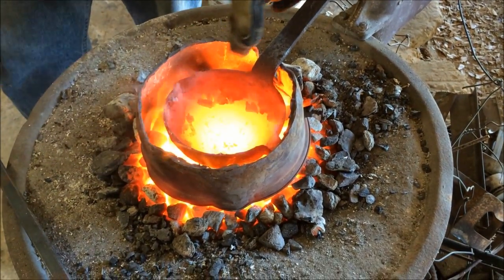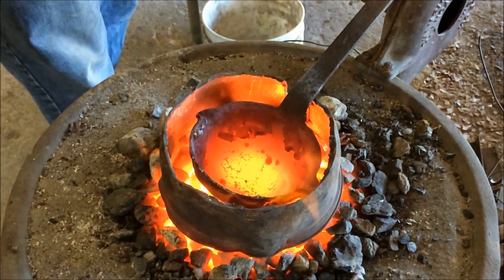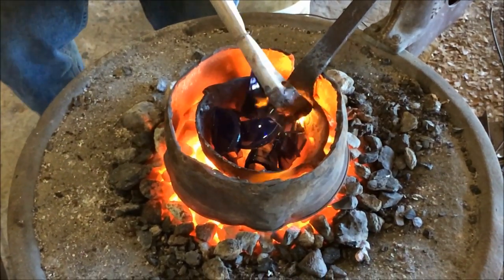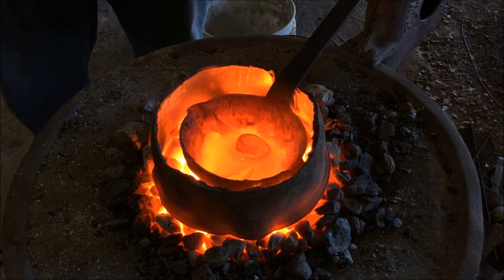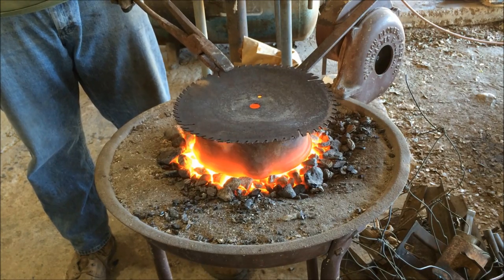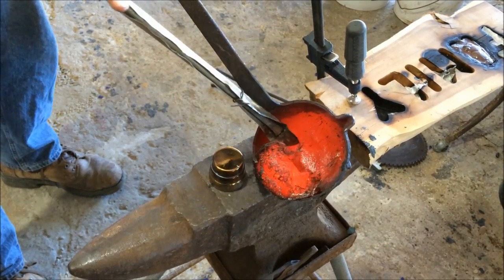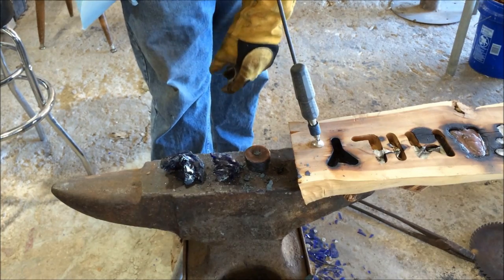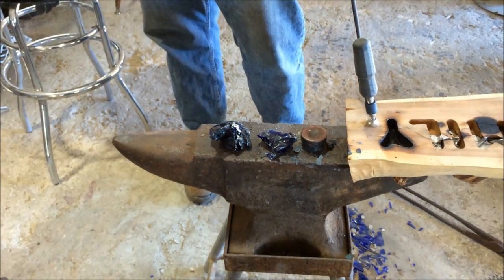Melting salt & glass pt.2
Our conclusion video of our mad scientist experiments. Glass doesn't melt as easily as we thought.